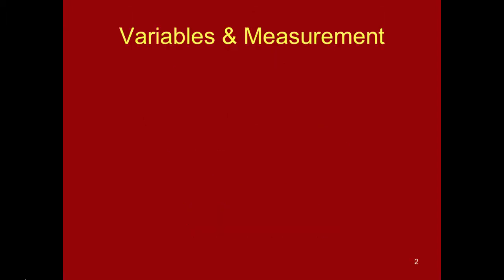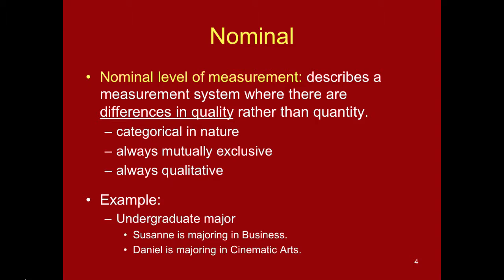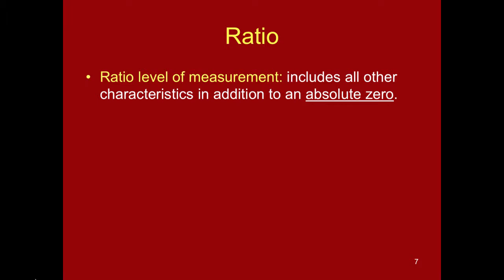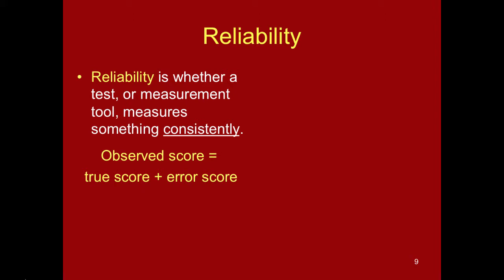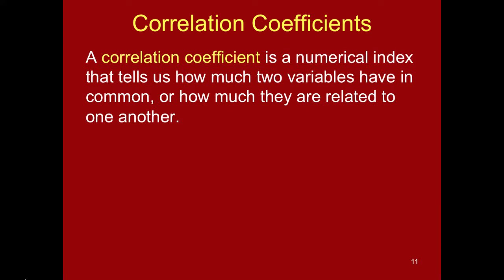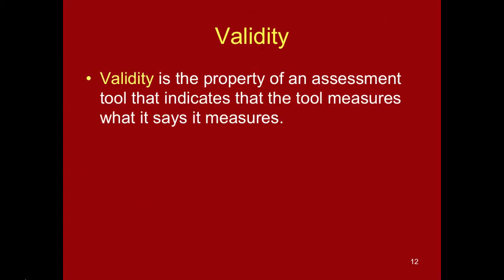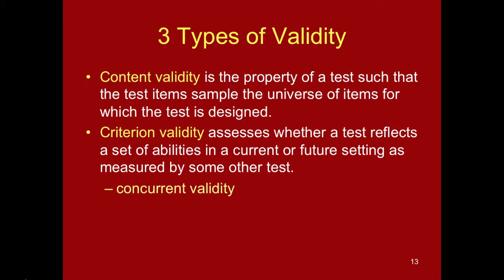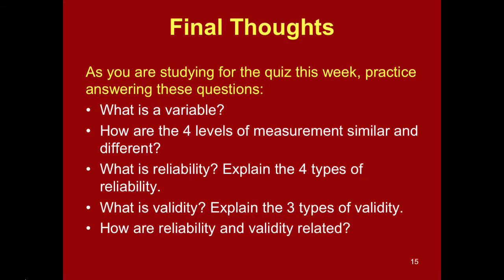GESM 160g Week 8: Measurement, Reliability & Validity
This video is Lecture #7 for GESM 160g: Mind, Belief and Behavior: Learning about Learning. It covers levels of measurement, reliability, validity, and correlation coefficients.

Sources:
Salkind, N. (2013). Tests and measurement for people who (think they) hate tests and measurement. Thousand Oaks, CA: SAGE Publications.

Course Developer: Dr. Christine Daryabigi Mendoza